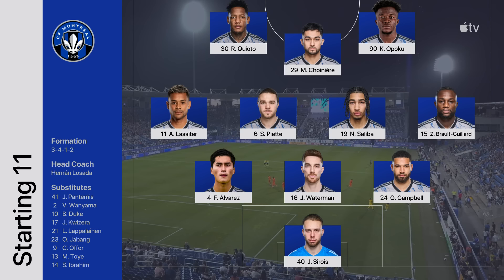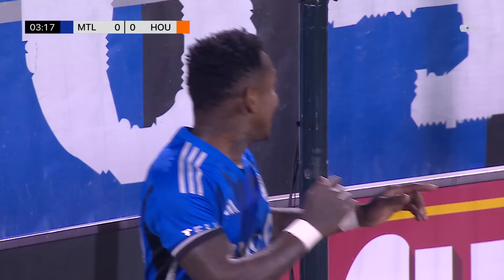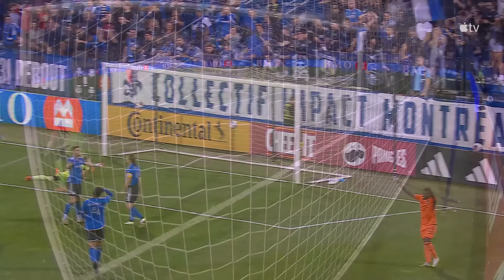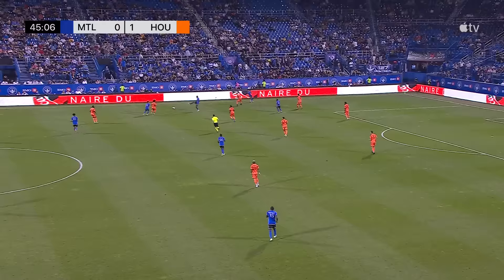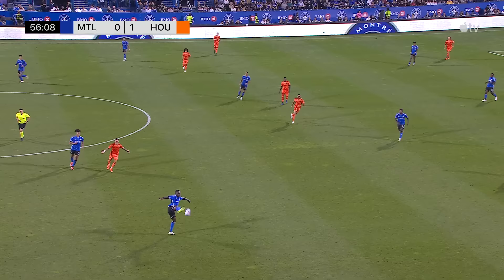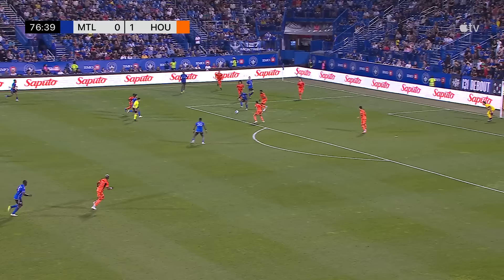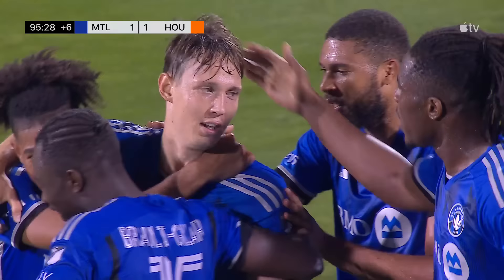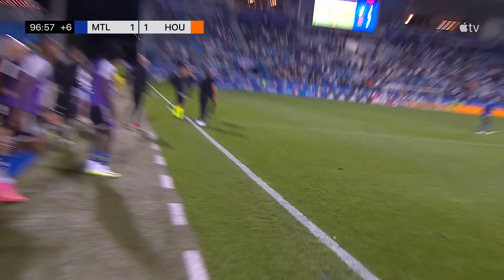HIGHLIGHTS: CF Montréal vs. Houston Dynamo FC | October 4, 2023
The 🐐 plays here. Join The Messi Insider for insider news, early access to Messi promotions and more

00:00:00 - Line-Up by CF Montréal
00:00:09 - Line-Up by Houston Dynamo FC
00:00:15 - Kick Off by Houston Dynamo FC
00:00:24 - GK Save by Steve Clark
00:00:53 - Shot by Romell Quioto
00:01:07 - Goal by José Artur de Lima Junior
00:02:06 - Shot by Mathieu Choinière
00:02:22 - Shot by Sebastian Kowalczyk
00:02:35 - Shot by Kwadwo Opoku
00:02:49 - End Period by CF Montréal
00:03:02 - Start Period by CF Montréal
00:03:14 - Shot by Sunusi Ibrahim
00:03:35 - Pass by Kwadwo Opoku
00:03:39 - Shot by Ariel Lassiter
00:03:52 - Shot by Sunusi Ibrahim
00:04:07 - GK Save by Jonathan Sirois
00:04:27 - PlayerIn by Lassi Lappalainen
00:04:38 - Shot by Corey Baird
00:05:02 - Shot by Romell Quioto
00:05:12 - Shot by Amine Bassi
00:05:26 - Shot by Ariel Lassiter
00:05:40 - Goal by Lassi Lappalainen
00:06:43 - End Match by Houston Dynamo FC